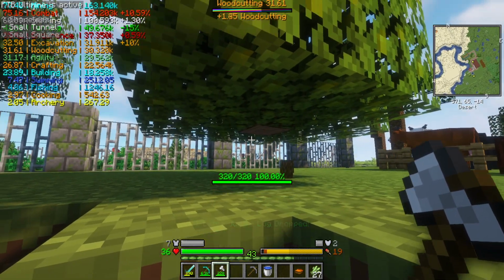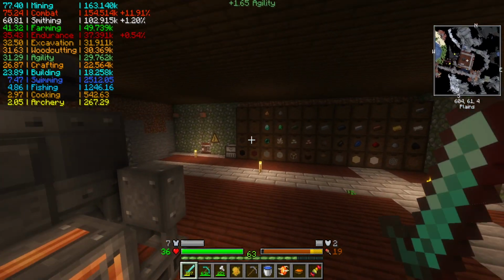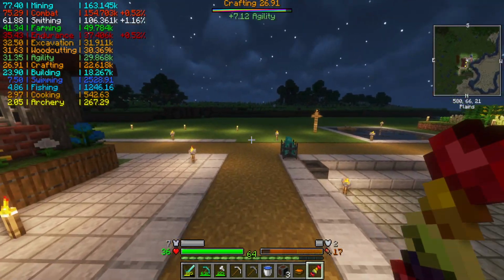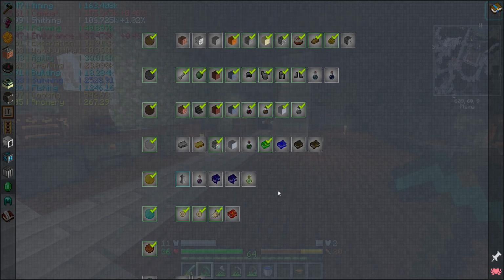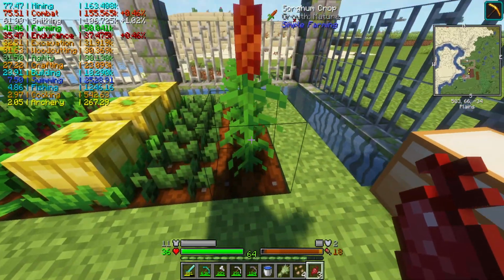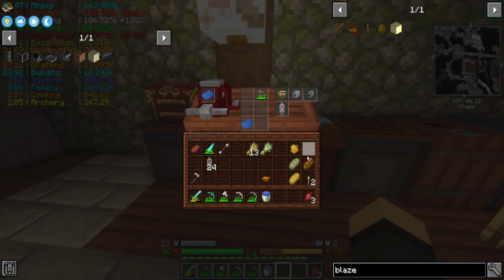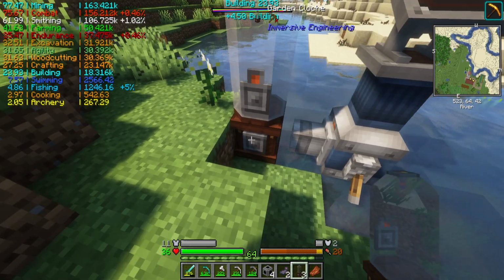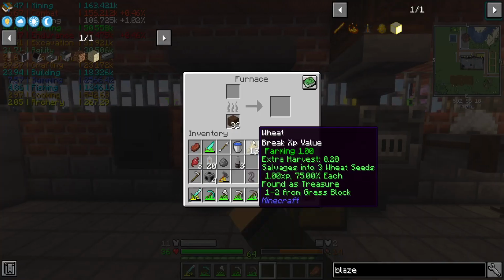Engineer's Life 2 :: Tree Farm :: EL-16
Engineer's Life 2 is a tech-based modpack focused around Immersive Engineering mod and built for Minecraft 1.16.5. In this modpack you will make your way from gathering flint for crafting your first pickaxe to complex immersive-looking multiblock machines and factories. Waterwheels, Windmills, Excavator with big rotating bucketwheel, hanging powerlines like in real life, diesel generator and pumpjacks, handheld mining drill... You will find different small and big additions in almost every aspect of the game: extra building blocks for the most sophisticated architects, extra food, extra seeds and bees, furniture and windows. And if you're tired of crafting you can go explore the world around you and find a lot of secret hidden features and structures(and maybe dimensions?). Despite the fact that pack is focused on technology mods, exploration is still a part of the game;.